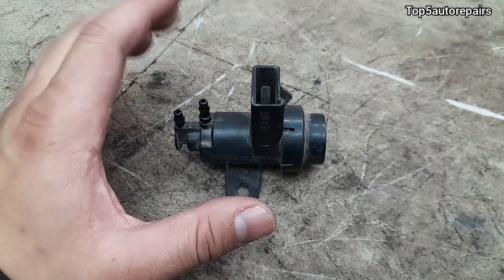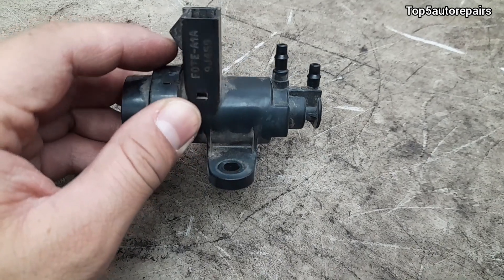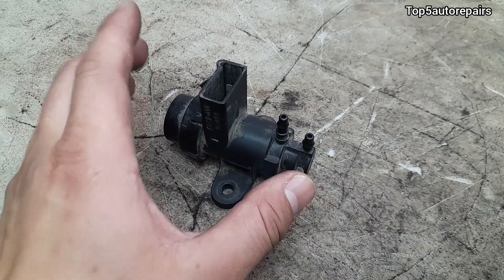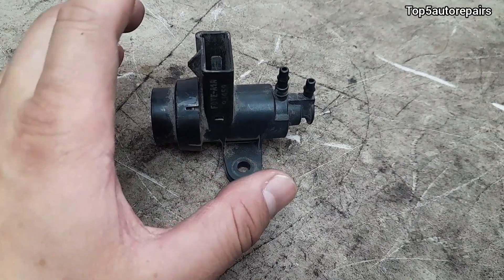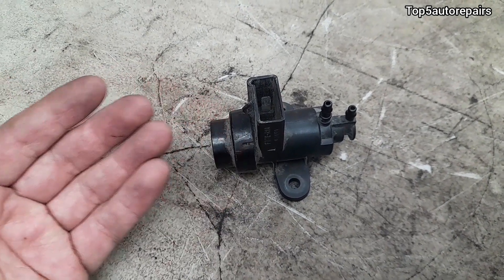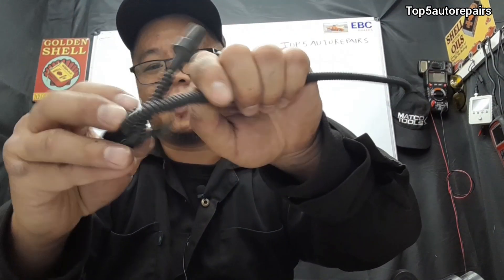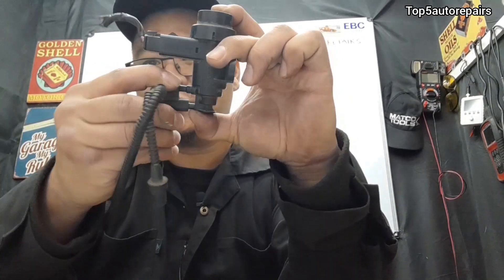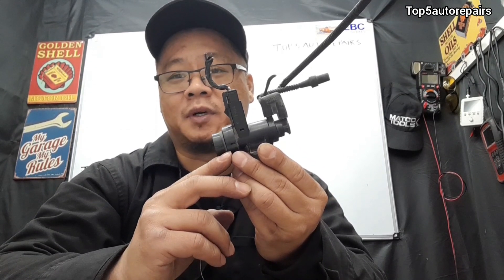SIGNS OF A STUCK OPEN AND STUCK CLOSED PURGE VALVE SOLENOID P0443 P0444 P0445 P0442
Signs of a stuck open or stuck closed purge valve solenoid  P0442 P0443 P0444 P0445. In this video i explain the symptoms, why solenoid goes bad and what to check